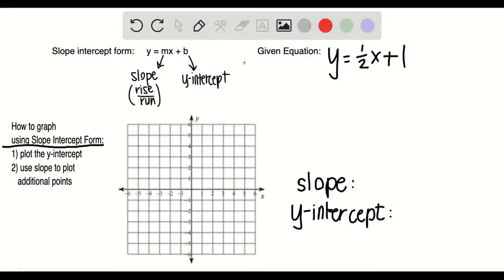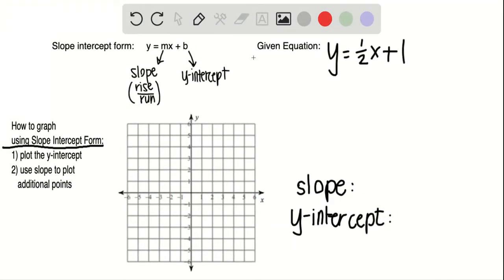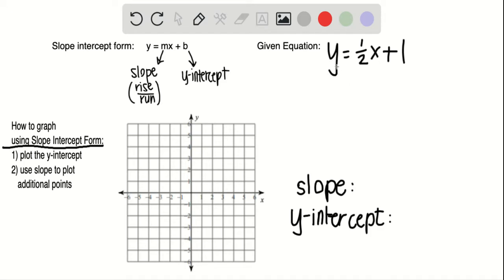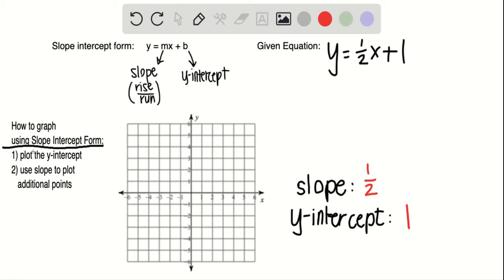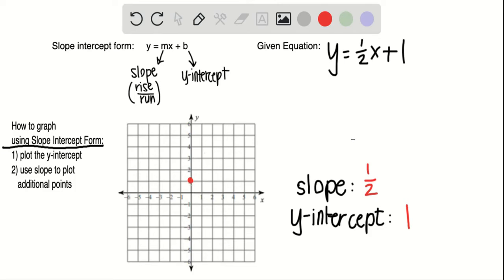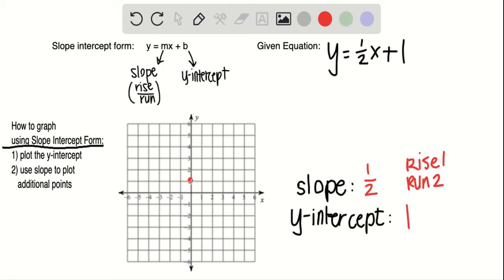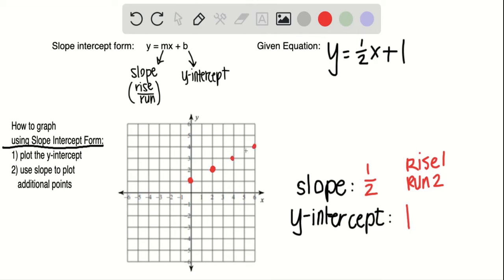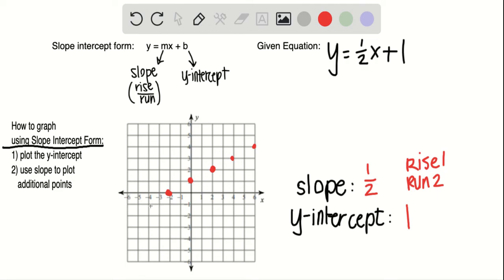How to graph a linear equation using slope and y-intercept